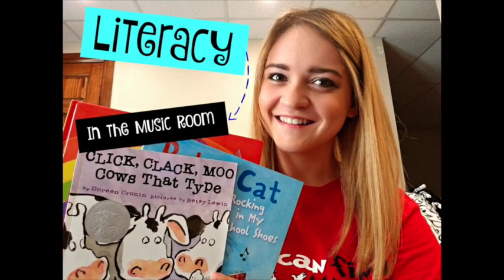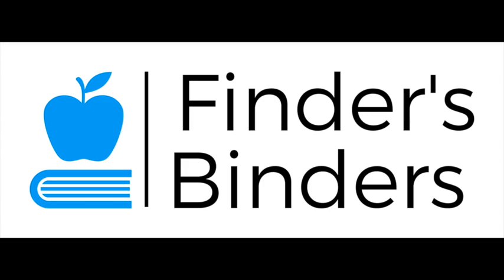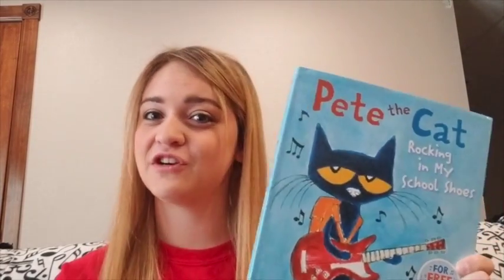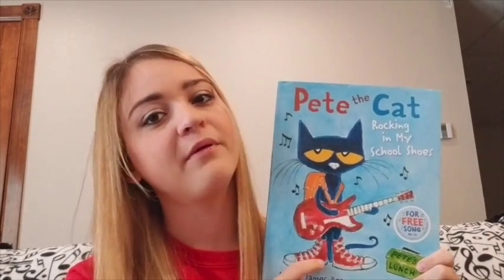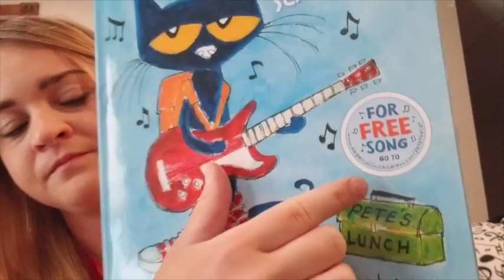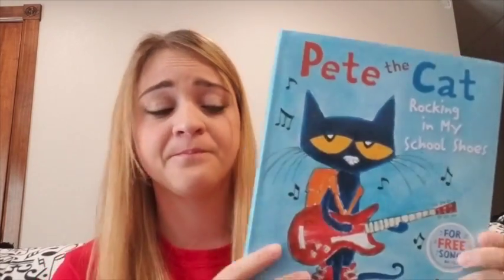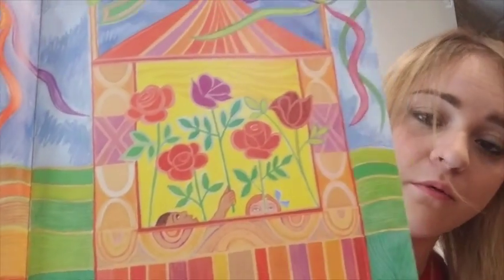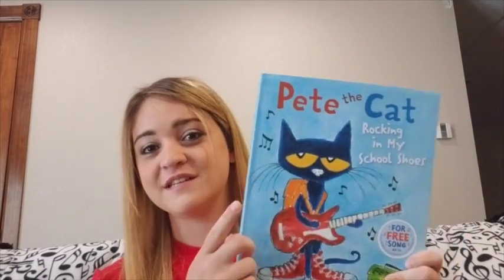Books For Your Classroom Ep1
I explain and give tips on how to include reading literacy in your classroom.
My three books I picked for this vlog is:
Pete the Cat- Rocking in My School Shoes